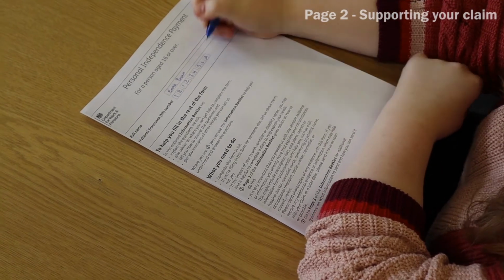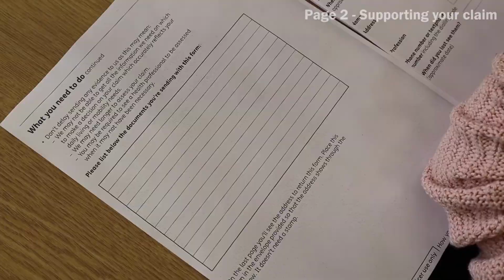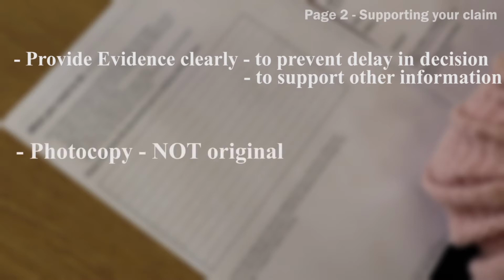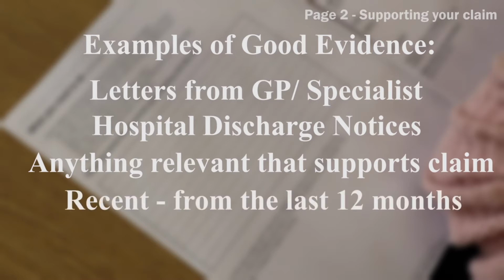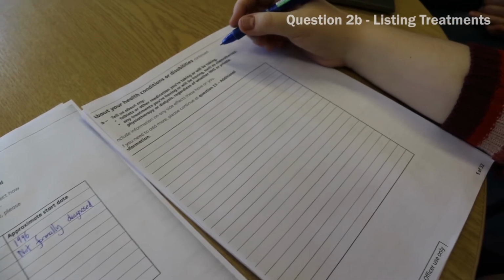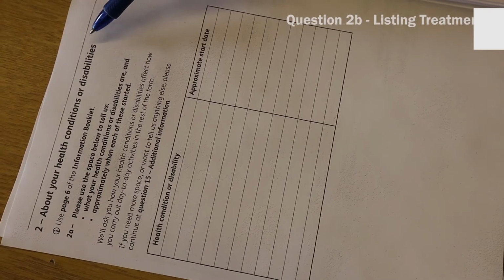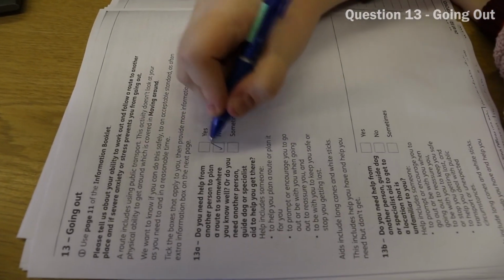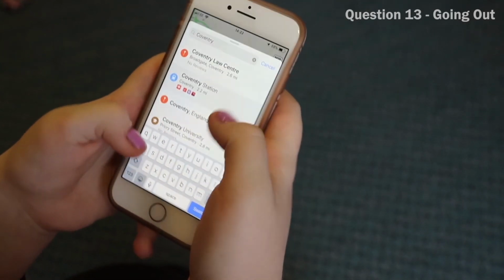Filling out the PIP Form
00:00 Introduction to PIP and obtaining the form
02:00 Starting to fill out the form and supporting evidence
04:08 About your health condition or disability
04:45 List any treatments you are currently having
05:56 How your health condition or disability affects you: Preparing food and cooking
07:59 Eating and drinking
09:07 Managing treatments, medication and monitoring your health condition
10:00 Washing and bathing
10:57 Managing toilet needs
11:43 Dressing and undressing
12:30 Speaking to people, hearing and understanding what they say and being understood
13:15 Reading and understanding signs, symbols and written words
14:11 Mixing with other people
14:45 Making decisions about spending and managing your money
15:21 Planning and following a route to another place
16:17 Moving around and mobility
17:17 Sending your form and next steps

Check the questions on your form
The Department for Work and Pensions (DWP) has started sending out a new version of the PIP claim form.

This means the advice in this video might not exactly match the form you’ve been sent. You should answer the questions on the form you’ve got. It doesn’t matter which version of the form you use - it won’t affect your PIP application.

Remember you can get help from your local advice centre if you need it.